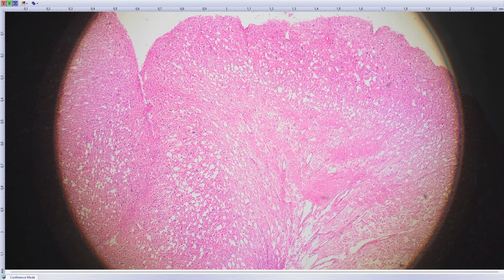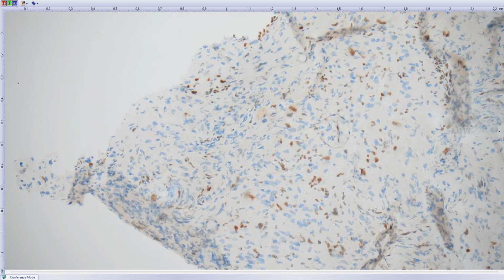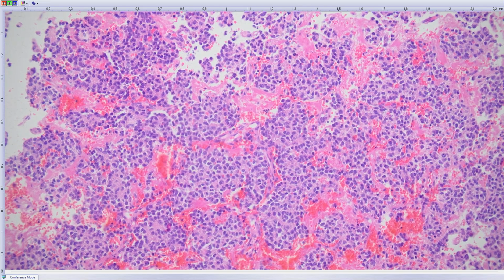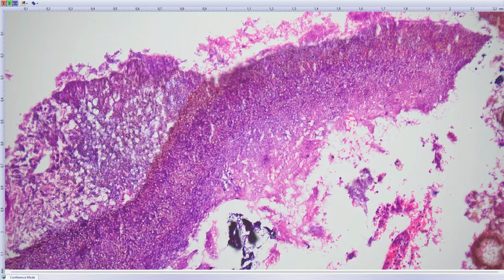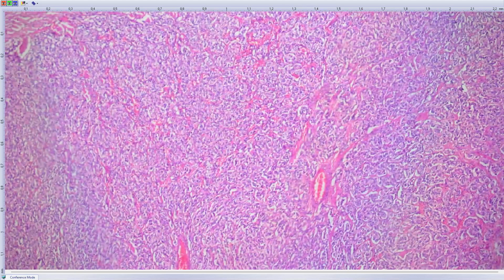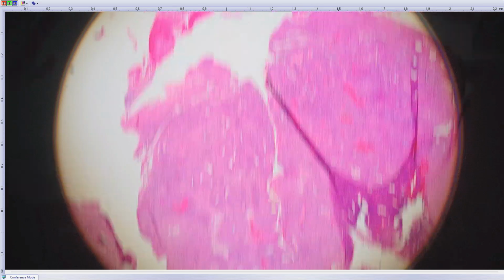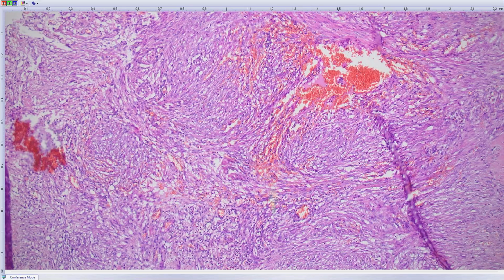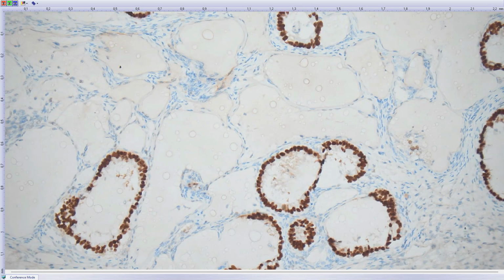2025 02 25 sklíčkový seminář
00:00 Marián Švajdler - Dysplastic cerebellar gangliocytoma(Lhermitte-Duclos disease)
06:00 Marián Švajdler - High-grade astrocytoma with piloid features
09:20 Marián Švajdler - Pilocytic/pilomyxoid astrocytoma
12:20 Marián Švajdler - Extraventrivular neurocytoma
16:15 Marián Švajdler - Oligodendroglioma (with neuronal differentiation)
20:29 Marián Švajdler - Juvenile xanthogranuloma
22:45 Marián Švajdler - Signet ring cell carcinoma in situ (patient with germline CDH1 mutation)
24:32 Marián Švajdler - Sinonasal aspergilloma – aspergillus nidulans
27:53 Marián Švajdler - Granulosa cell tumor, adult type
32:52 Marián Švajdler - Carotid body extraadrenal paraganglioma
36:12 Michael Michal - Atypical lipomatous tumor
40:08 Michael Michal - Myopericytoma
47:05 Michael Michal - Calcifying fibrous tumor + reactive submesothelial cell proliferation
50:27 Michal Michal - Spindle cell lipoma with sebaceous glands hyperplasia
54:09 Michal Michal - Adnexal microcystic carcinoma
56:45 Michal Michal - Ovarian metastasis of colorectal adenocarcinoma